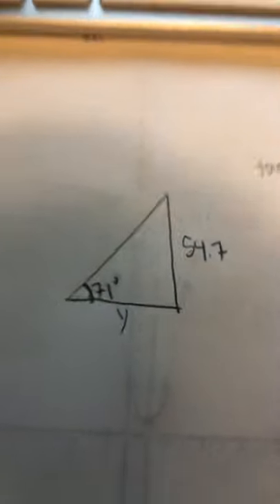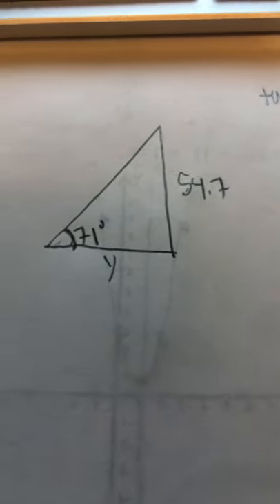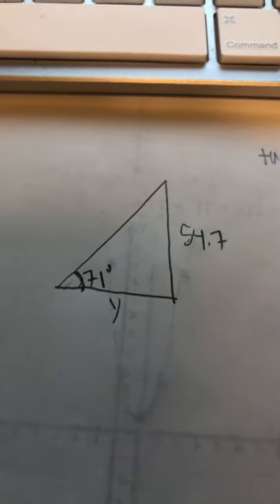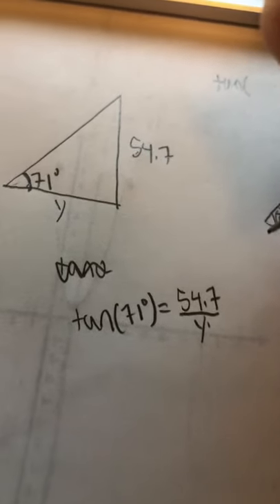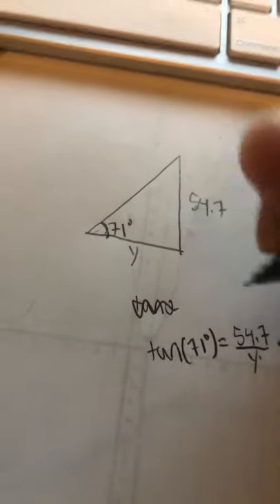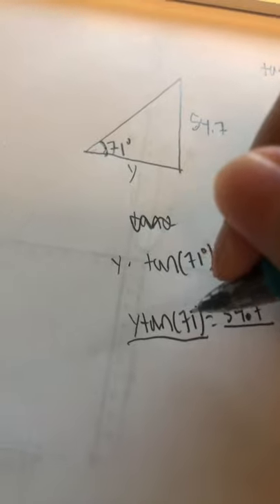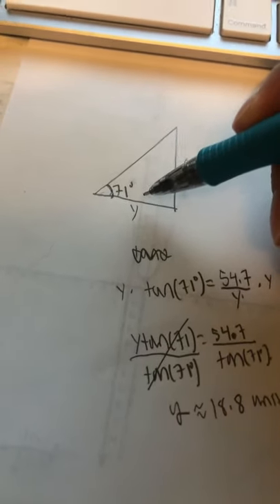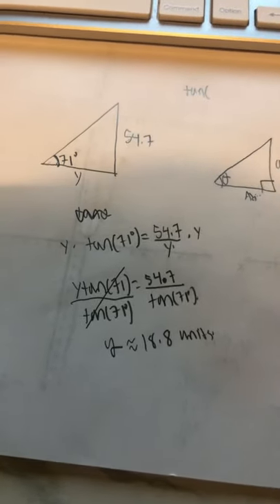Right triangle trig problem 1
Right triangle trigonometry!! Solving for a length in a right triangle using SOH CAH TOA